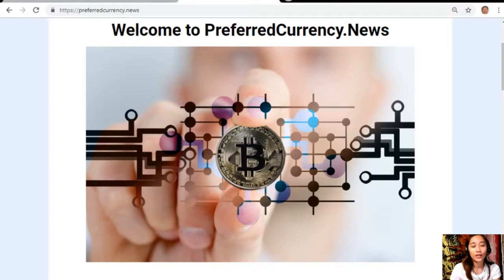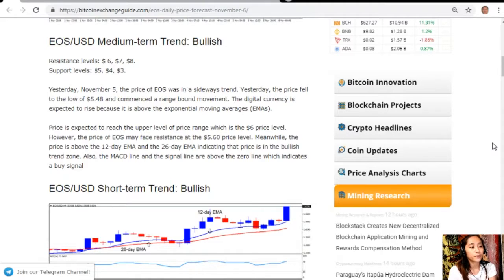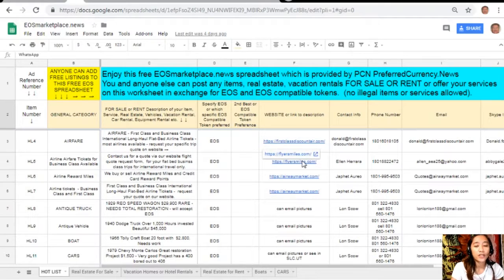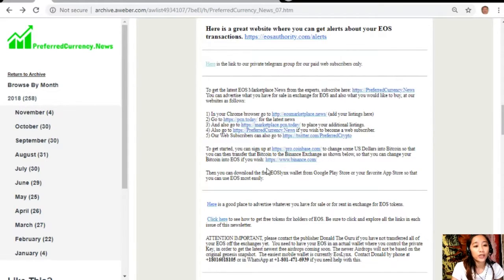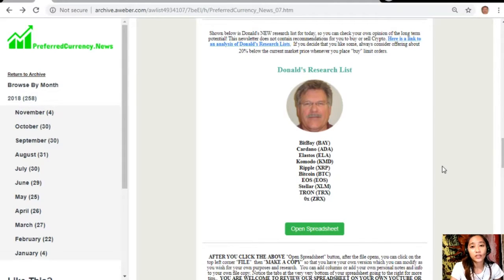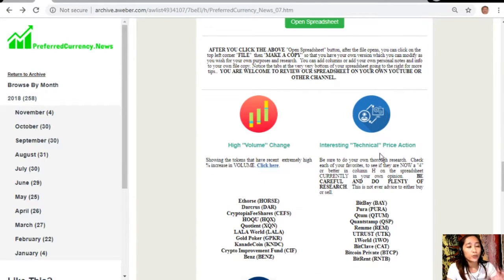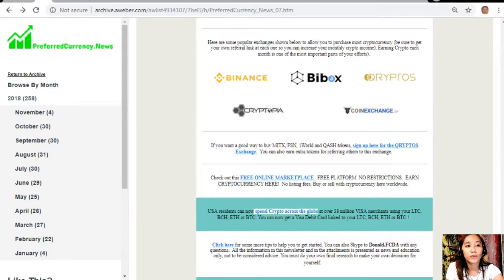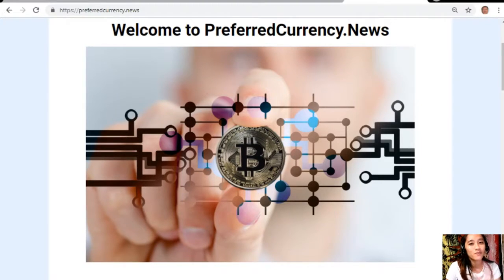EOS Price Analysis - November 6